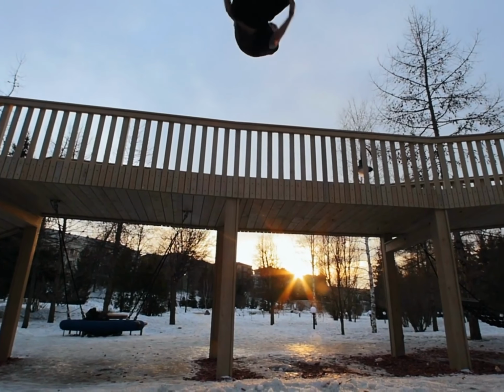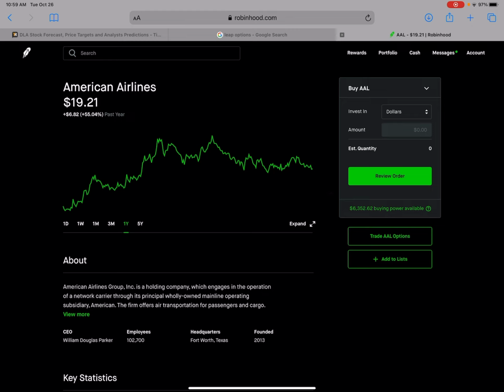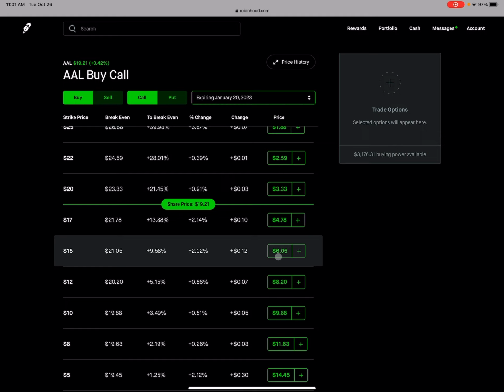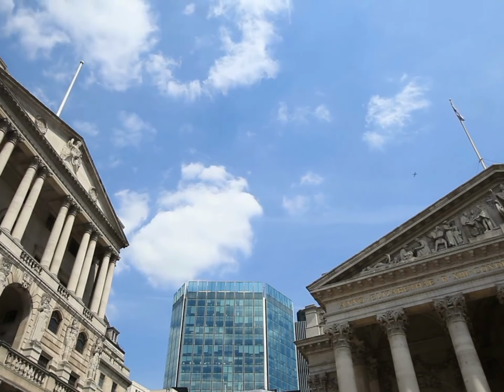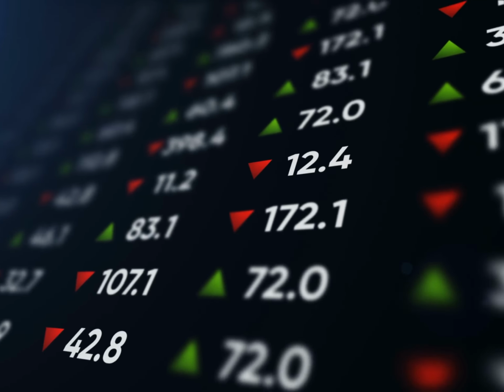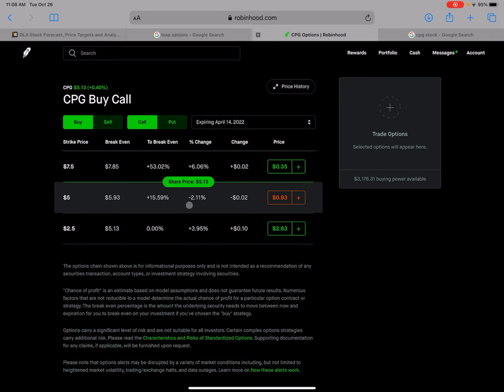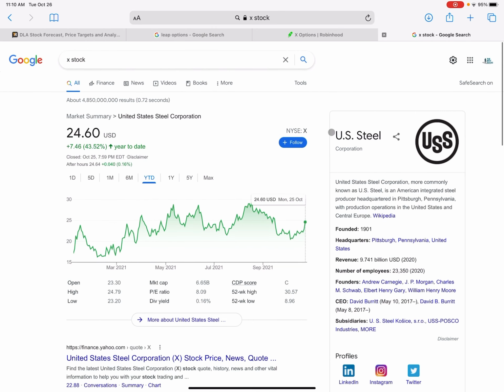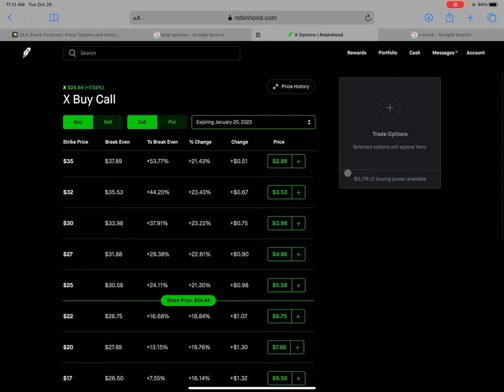TOP LEAP Options to Buy for HUGE Gains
Here are 3 LEAP Options I’m buying for HUGE Gains Potential!

These are stocks I’ve researched on my own to buy Long Term Anticipated Securities option contracts on. Do your own research! Don’t just buy a stock because you watched a video. But these are ideas that can do very well in the long-term if you’re trading options.

0:00 Introduction & Subscribe!
1:43 What are LEAP Options? Downside & Upside of LEAP
2:36 Example of a LEAP Option Using Robinhood
7:13 LEAP Option #1: Barclays (BCS)
9:36 LEAP Option #2: Crescent Point Energy (CPG)
12:35 LEAP Option #3: Steel (X)

Get Free Stocks, Crypto, or Money:
If you want to start investing in stocks, checkout robinhood and get a free stock!